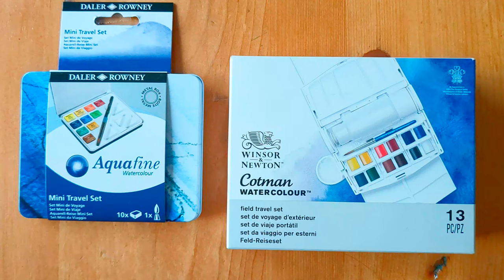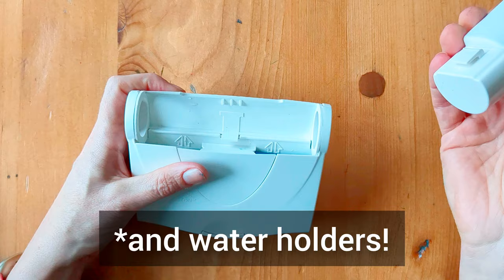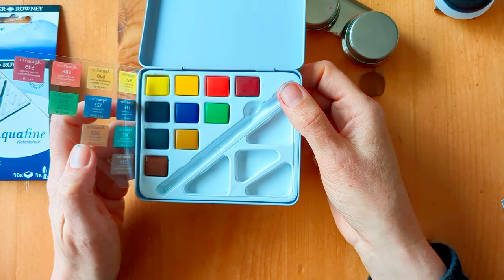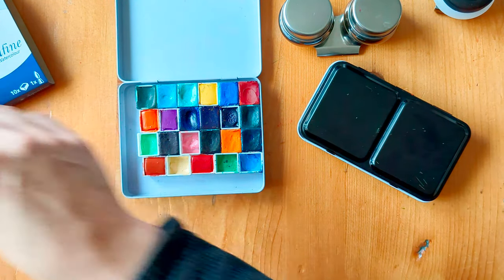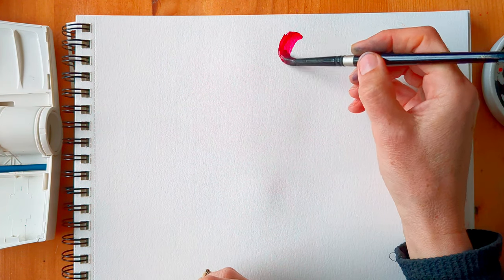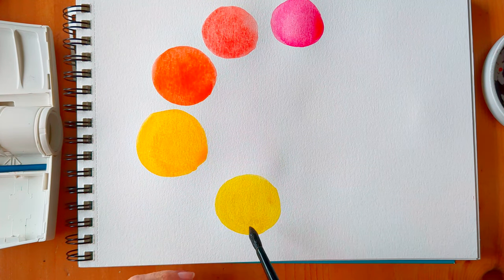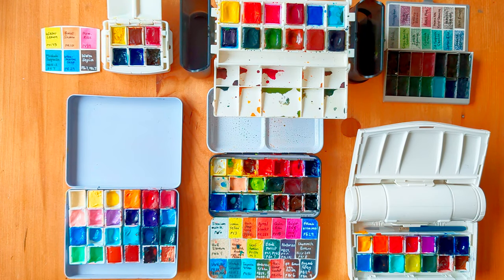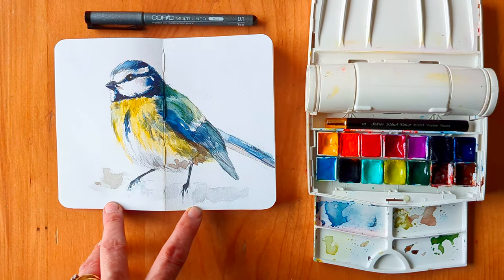Unboxing, Review & Filling New Watercolour Paint Travel Palettes inc. Winsor & Newton Field Kit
Today I added another couple of travel palettes to what seems to be a growing collection!
In this video I go through my paint selection for them, and swatch them out, with comparisons to other palettes.

Winsor & Newton 12 Half Pan Cotman Field Travel Set
Daler Rowney Aquafine Travel Tin:
Portable Painter Classic:
Portable Painter Micro:
Nomadic Artist slimline metal pocket pallet:
Twin water holders:
Silver Black Velvet Size 6 Travel paintbrush:

LINKS